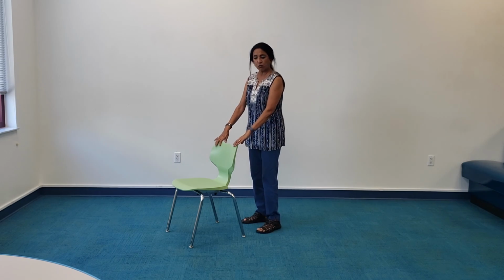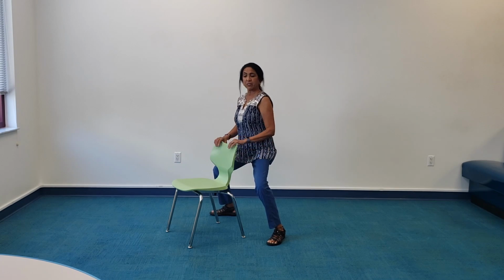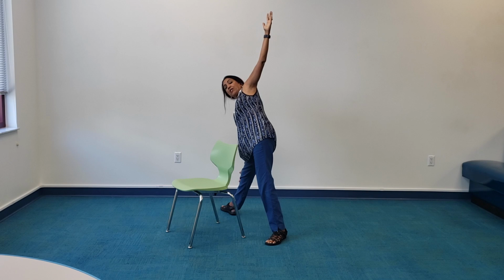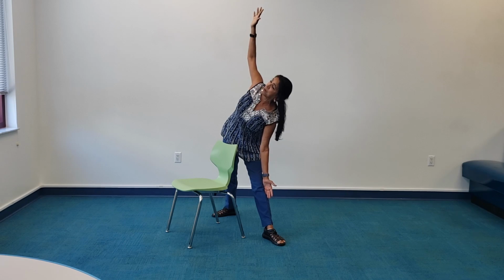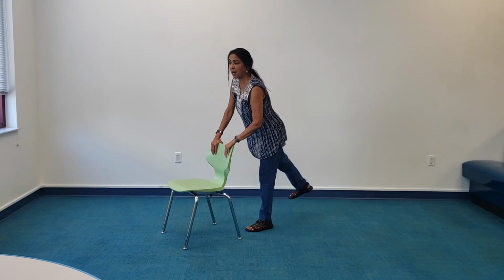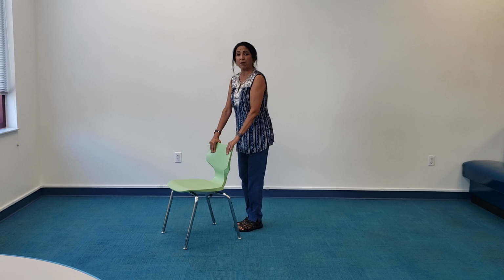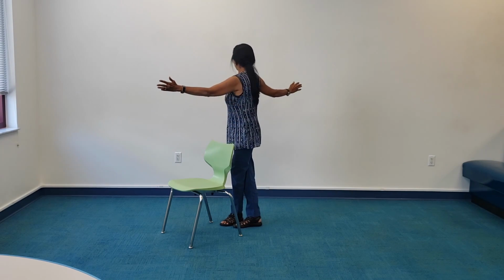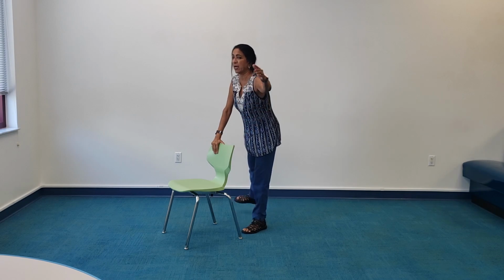Chair Yoga with Priyanka Part 4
Join yogi Priyanka Shanbag (RYT 200) for a gentle yoga class designed especially for seniors to help with flexibility, strength, and stability. Part 4 focuses on standing postures.